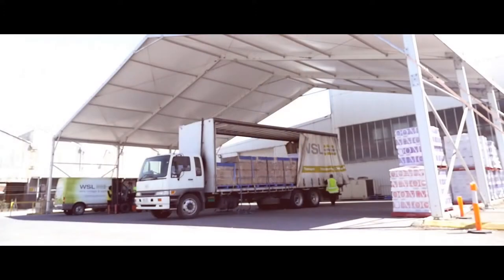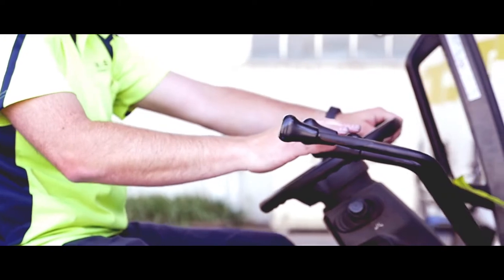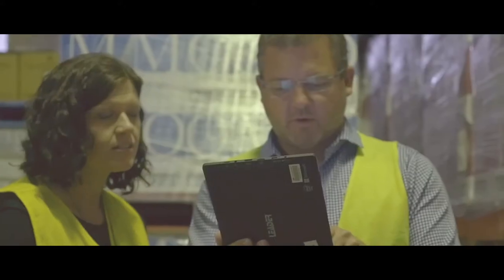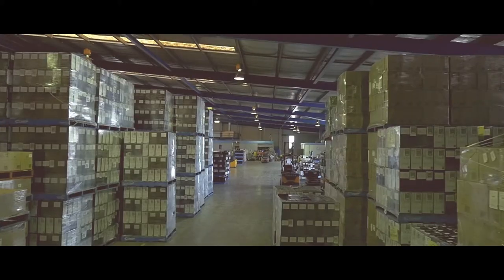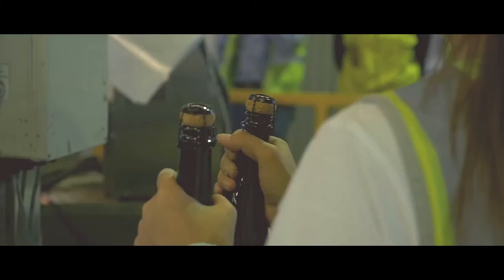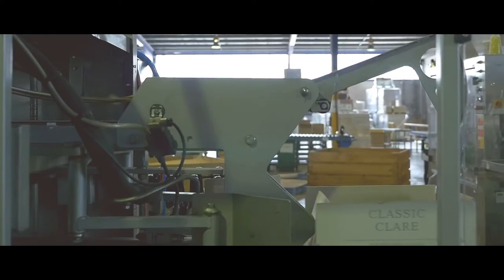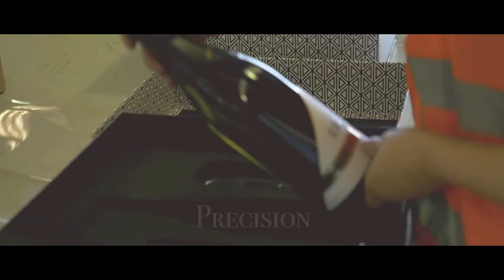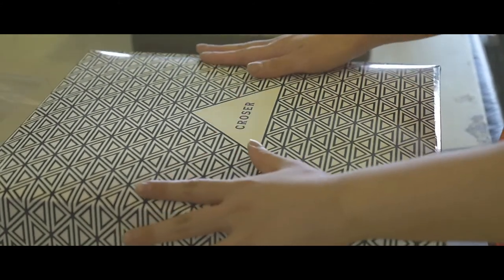Wine Storage and Logistics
Wine Storage and Logistics is an integrated wine storage, transport, logistics and secondary packaging facility run by passionate wine industry experts.